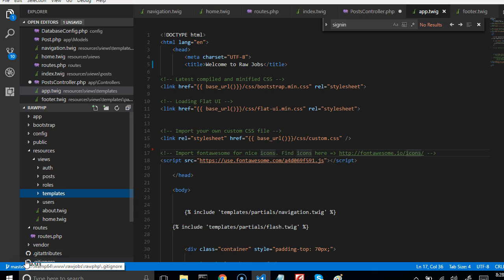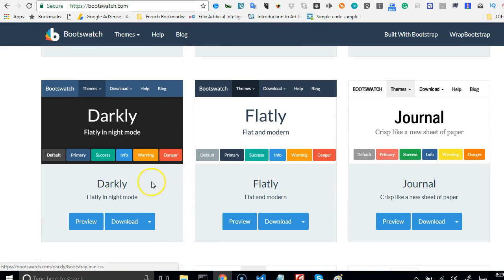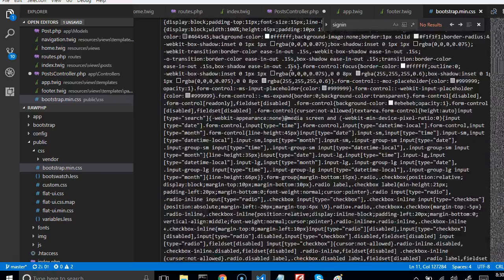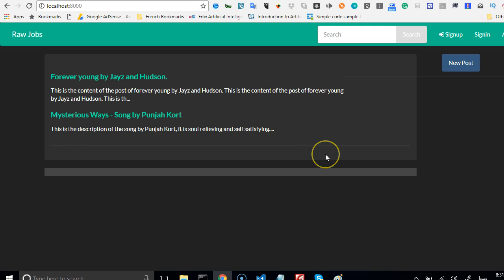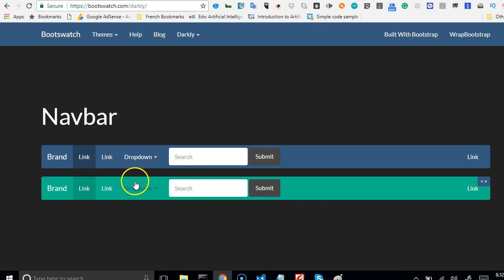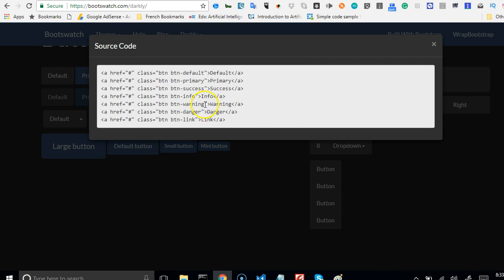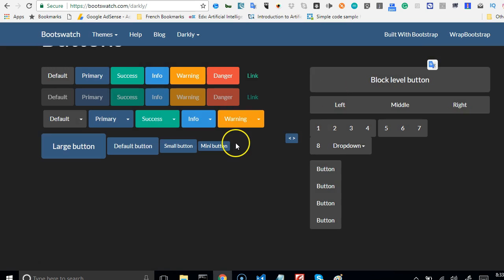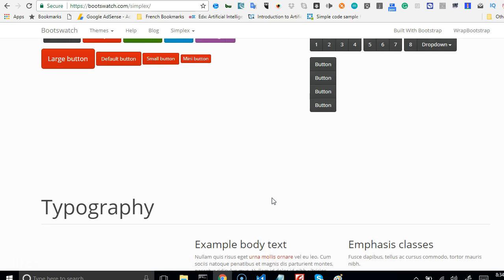Web development tutorial - recruitment platform - 9 - how to change the theme using flat ui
This is the ninth video tutorial on how to build a jobs website. This video covers how to change your website team using Flat-ui how to change the theme of your website. Flat ui is a bootstrap flavor that helps you quickly customize the design of your website. This tutorial covers how to use flat ui to change the theme of the jobs website tutorial we are building.
How to design a website is quite easy if you can just learn how to change the theme of your website within 3 clicks using flat UI. In this how to build a jobs website tutorial, we'll watch as our website becomes much more beautiful using lat ui css.